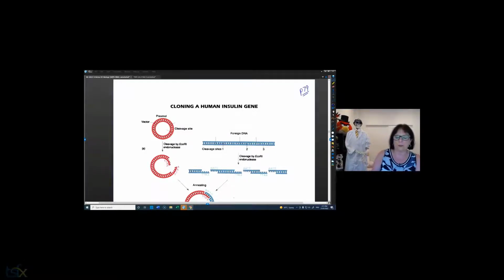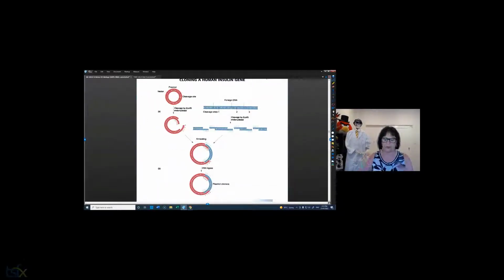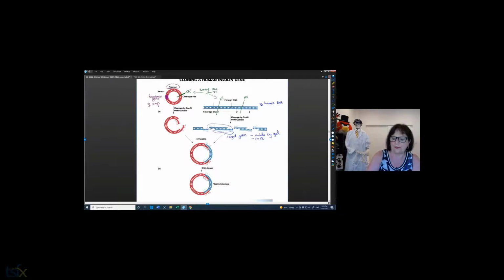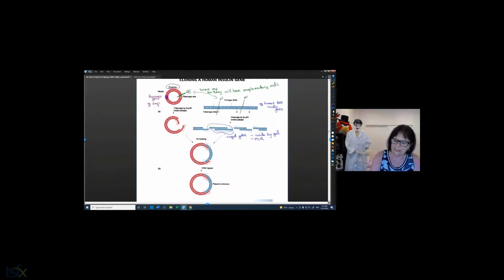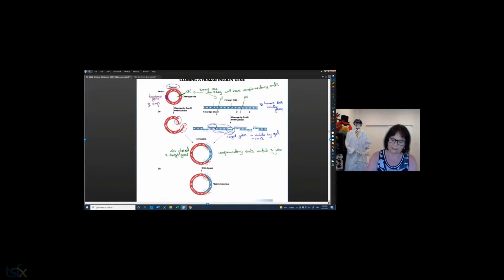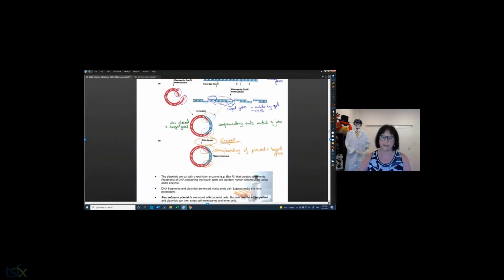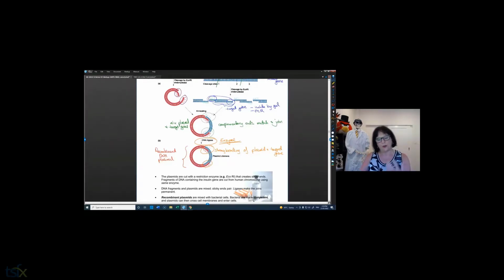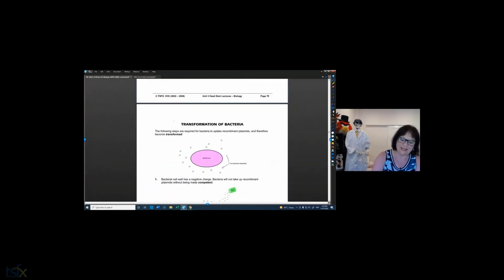SS 2022 U3 Biology - AOS1 - Recombination - Cloning Human Insulin Cells - Juliet A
This video is an extract from the 2022 TSFX Unit 3 Biology Head Start Lecture.

The extract covers the process of cloning a human insulin gene and how the target gene (Human DNA) is obtained, recombined with Plasmid DNA, the purpose of DNA Ligase and the resultant Recombinant DNA Plasmid.